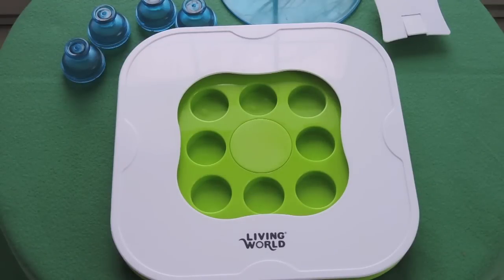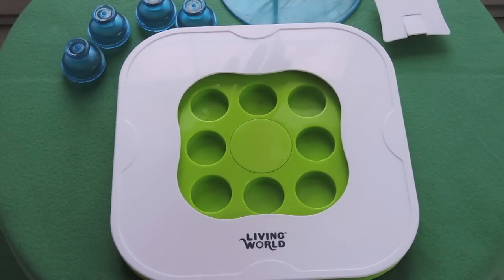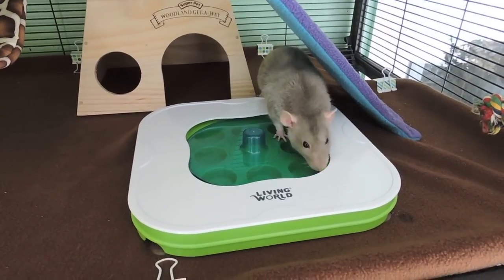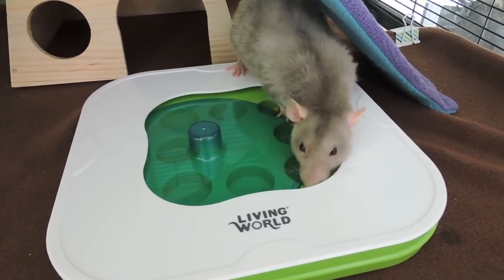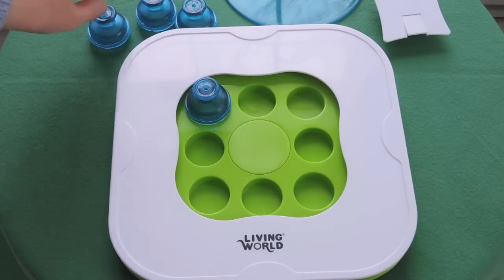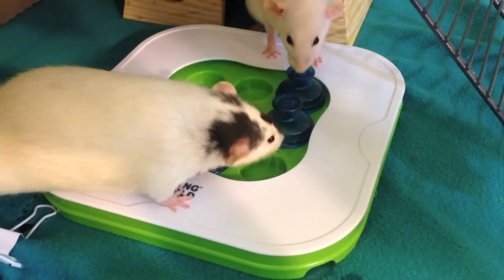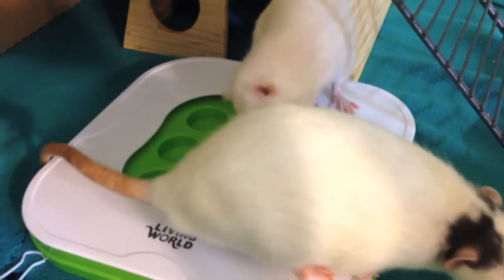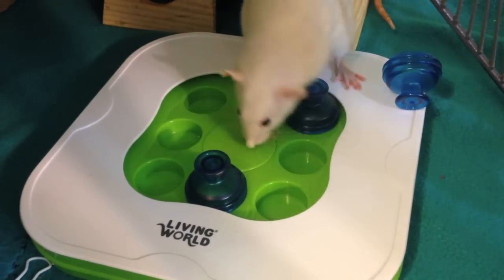Living World Teach n Treat Toy review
This is a great interactive stimulating toy for any small animal. The rats love it. I bought mine at Wag.com for about $13.99 however I have seen it on many online pet shops. Let me know if you have it and if your rats were able to get the hang of it!